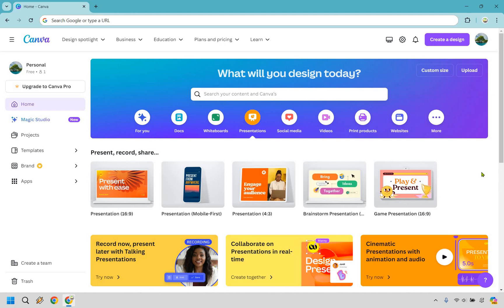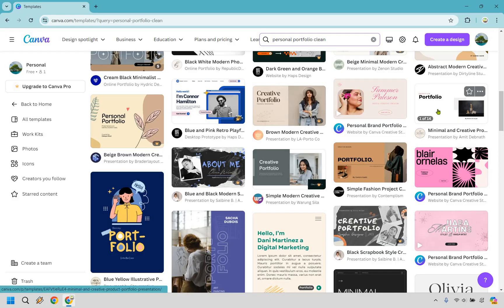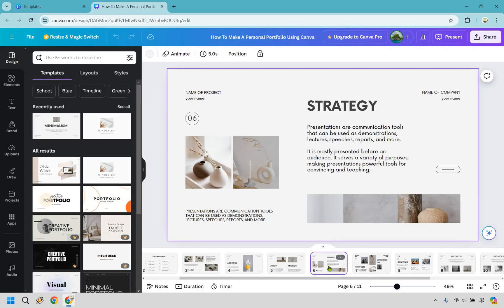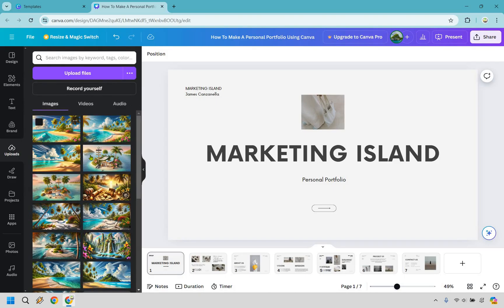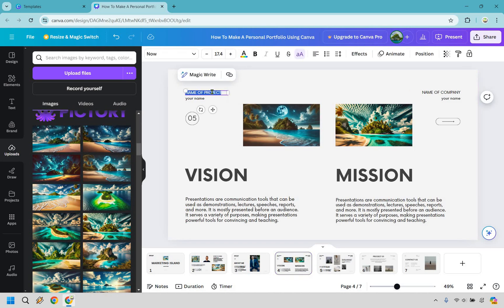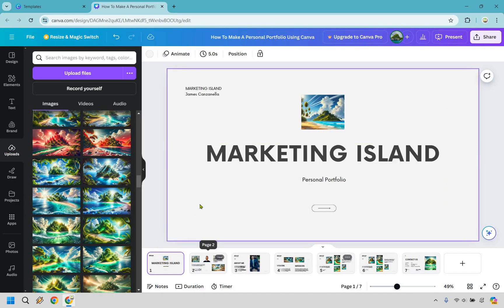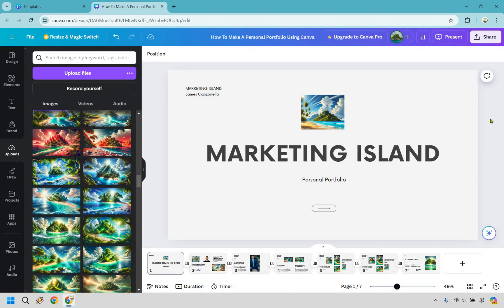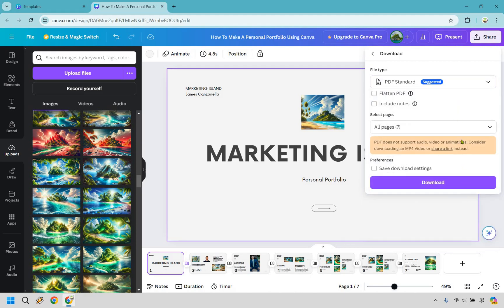How To Make A Personal Portfolio Using Canva 2024 (Canva Portfolio Tutorial)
How To Make A Personal Portfolio Using Canva 2024

⌚ Chapters
00:00 Introduction
00:12 Canva Portfolio Templates
02:20 Canva Portfolio Editing
08:08 Canva Transitions
08:52 Canva Portfolio Presentations

👋 Hey there! Thanks for checking out my How To Make A Personal Portfolio Using Canva 2024 video. Here's what I'll be covering for you:

🏝️ Canva Portfolio Tutorial - Set sail on a creative adventure as we explore how to craft a dazzling personal portfolio with Canva. It’s like building your own luxurious island, showcasing your work in the best light possible.

🏝️ Canva Portfolio Templates - Discover the treasure trove of Canva’s portfolio templates, each one a hidden gem that can make your portfolio stand out like a tropical paradise.

🏝️ Canva Portfolio Presentations - Finally, we’ll dive into creating portfolio presentations that captivate and impress. Think of it as mastering the art of storytelling with a touch of island elegance, ensuring your portfolio leaves a lasting impression.